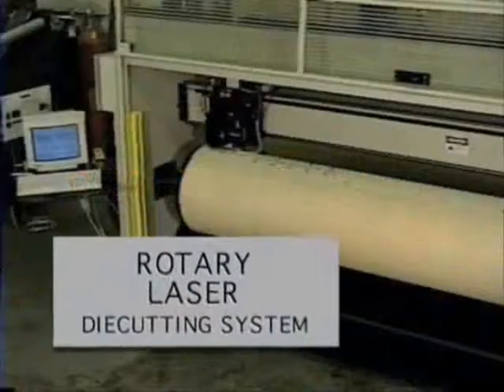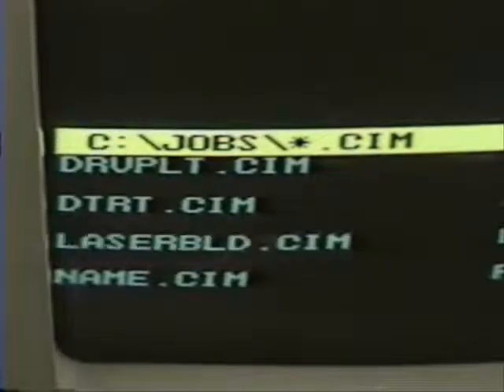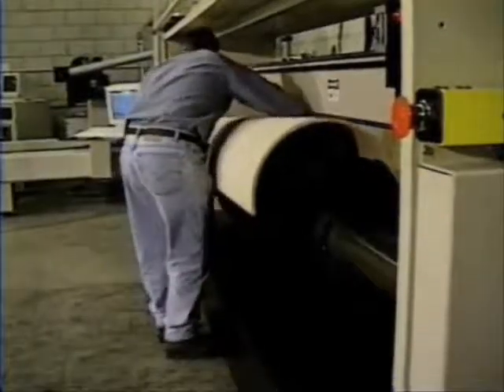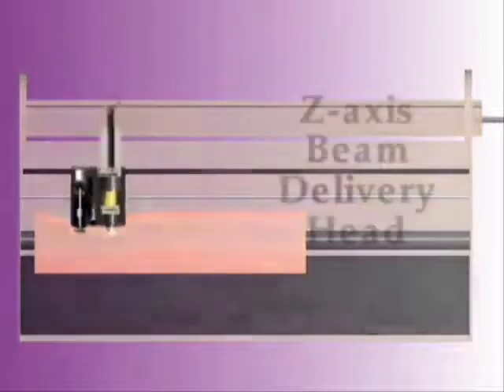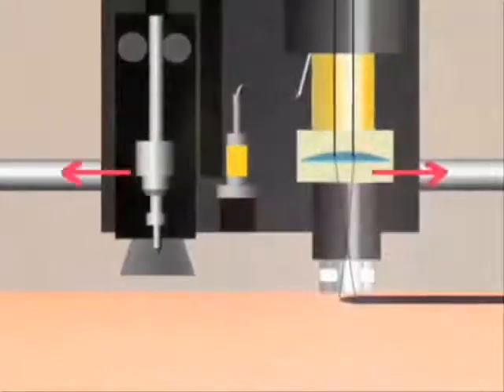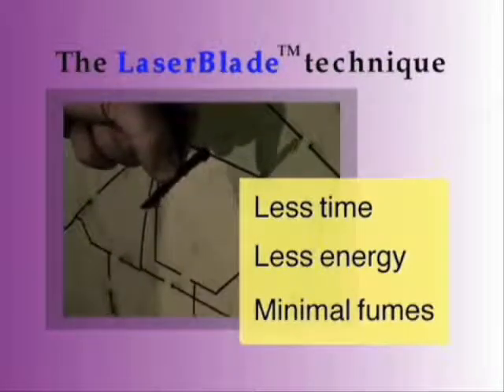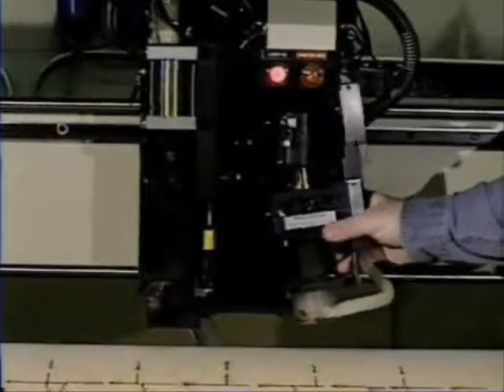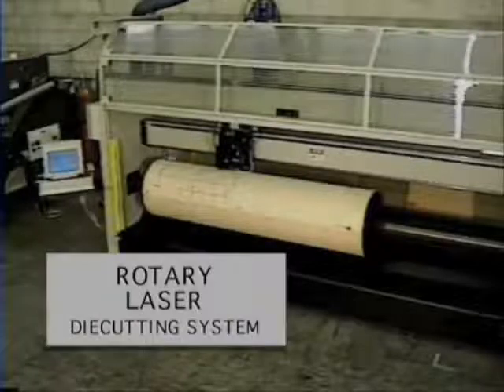Gerber Rotary Laser Diecutting System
The Gerber Rotary Laser Diecutting System, with its high-power carbon dioxide laser, brings corrugated die-board production to a level never before achieved. (Data Technology is now Gerber Innovations)